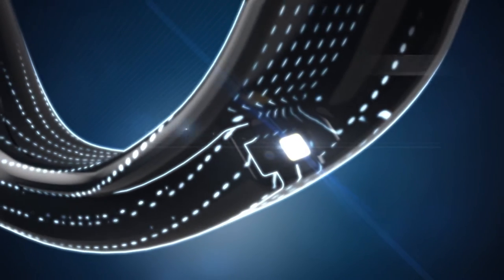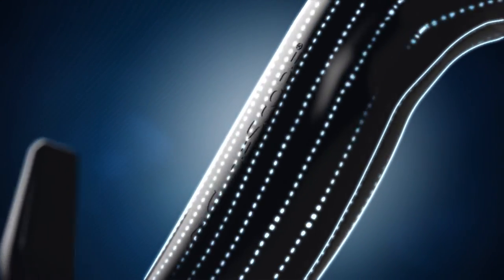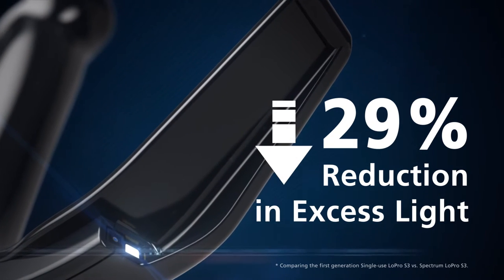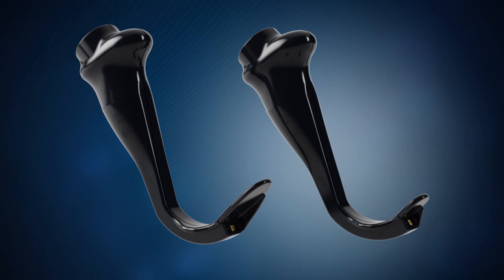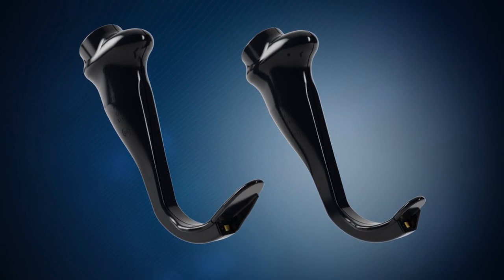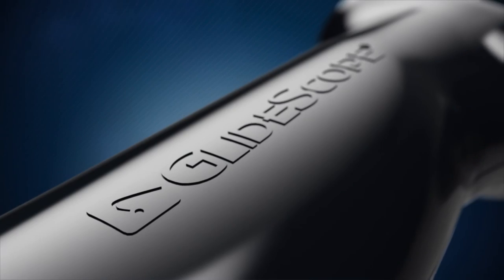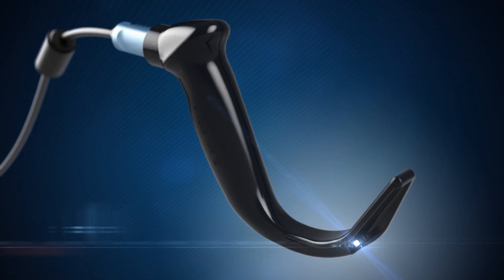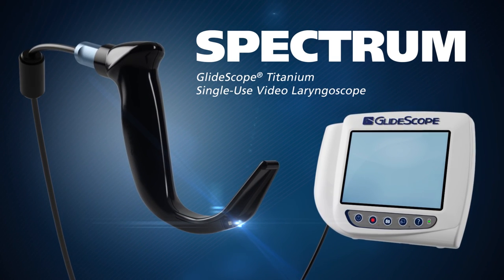Introducing the new GlideScope® Titanium Spectrum Single-Use!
The human eye. Constantly adjusting to see your world. Sharper. Brighter. Better. It’s what inspired Spectrum, the newest product from GlideScope, featuring the latest advances in lighting and camera technology With the development of Dynamic Light Control™, Spectrum automatically adjusts visible brightness of the vocal cords to maximize image quality. The NEW Ambient Light Reduction™ feature removes nonessential light throughout the procedure, 2 allowing you to focus on the visualization of the anatomy that matters. Spectrum’s unique low-profile and signature GlideScope blade angulation offers improved maneuverability and working space and decreases the lift force on patients.

Now with the addition of LoPro size 1 and 2, GlideScope offers the widest selection of fully disposable single-use video laryngoscopes. Spectrum Single-Use blades reduce the potential for cross-contamination and provide an additional safeguard in the fight to control infection. The new GlideScope Spectrum system, giving you more of the light you want and less of the light you don’t.